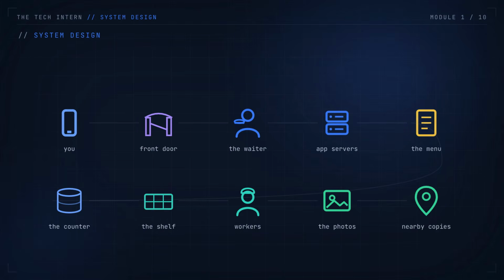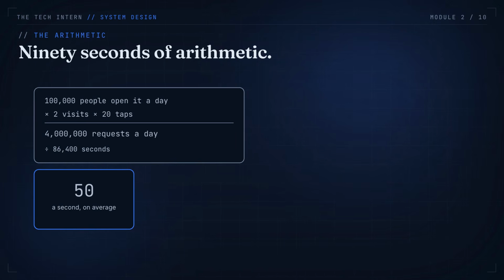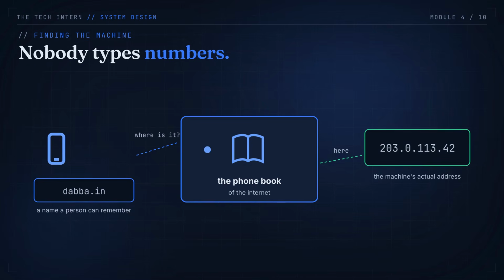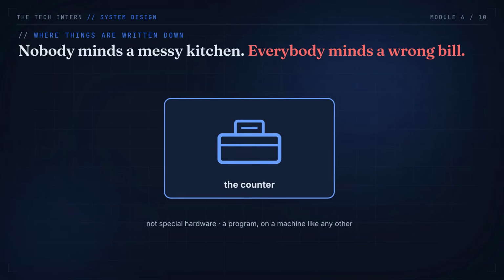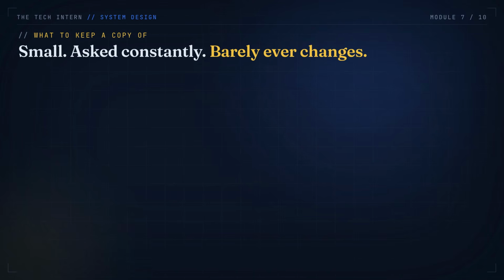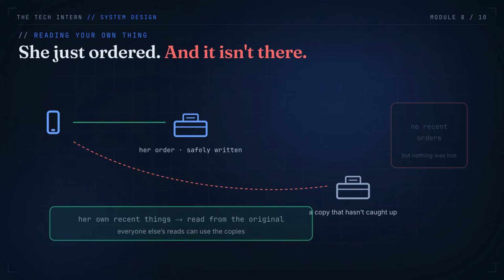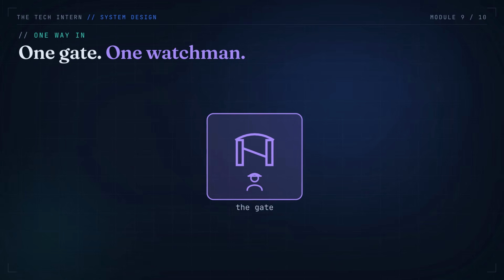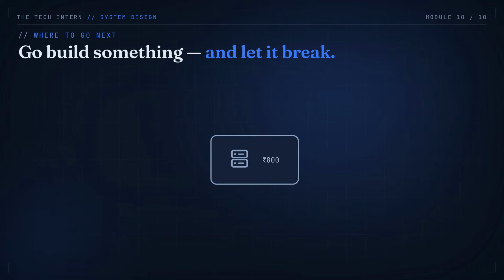System Design Crash Course: Scale One App From 1 to 1,000,000 Users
System design full course: how to scale an app from 1 to 1,000,000 users. Watch one real app go from a single server to a million users — and break at every step along the way, so you learn why each piece of system design exists.

A free 90-minute crash course: load balancers, caching, database replication & sharding, queues, CDNs, and the failure points that force each upgrade. No jargon — every piece explained when you actually need it.

Most system design videos hand you a list of components. This one doesn't.

Instead we build ONE real app — a food delivery app called Dabba — starting on a single ₹800-a-month server, and we scale it until it breaks. Eighteen times. Every component arrives at the exact moment the app can't survive without it, so you always know WHY it exists and what it cost to add.

By the end you can draw the whole architecture and explain every box in it.

No jargon. Nothing assumed. If you've never heard the word "server" before, start at 0:00 and you'll be fine.

WHAT BREAKS, AND WHAT FIXES IT
✦ One server melts under 10,000 people → more machines, and a waiter at the door to pick one
✦ Users randomly logged out → why memory can't live on the machine
✦ The same question asked 50,000 times a minute → keep a copy of the answer
✦ The copy starts lying → shelf lives, and binning it the moment things change
✦ Someone 2,500 km away waits for photos → move the pictures closer
✦ 4 seconds to find 12 things in 40 million → a sorted shortcut
✦ The one machine holding everything dies at 2:14 AM → copies, and promoting one when the original goes
✦ Somebody runs a bad delete → why copies are NOT backups
✦ The pile stops fitting on one machine → splitting it up (and why copies don't help here)
✦ Six seconds to place an order, failing because a text message didn't send → write it down, handle it later
✦ Five services all need the same news → stop handing it over, announce it
✦ A dozen services, a dozen addresses → one front door, and holding back the crowd

You'll also learn the parts nobody starts with but everybody needs: what a server actually IS, what your app must do vs how well it must do it, the five questions to ask before drawing anything, and how to size a system on a napkin in forty seconds.

THE CAPSTONE
At 79:40 we wipe the entire diagram off the screen and rebuild all sixteen pieces from nothing — each one with a single line saying which failure it prevents. Then we follow one request through it twice: once browsing, once ordering.

Real numbers throughout, all sourced. Zero hand-waving. And an honest ending about what this design still can't do.

⏱ CHAPTERS
0:00   The app you're about to build
1:30   What a server actually is
3:28   The day it breaks — and the three ways it fails
6:55   The map vs the street
7:46   What it must do, vs how well
10:14  The five questions to ask before designing anything
12:06  Sizing it on a napkin
13:48  Latency, throughput, and the customer the average hides
15:01  Why one machine is not allowed to be reliable
16:23  One program, or many?
21:44  A bigger box — and its three walls
22:59  2:14 AM: more machines instead
24:35  What happens when you open the app
28:12  The waiter at the door
31:48  Why users keep getting logged out
37:36  Where the data lives
38:41  Start with the questions, not the technology
41:50  Which kind of store?
44:10  The query that got slow — and the shortcut
47:40  Don't ask twice
52:14  When the copy starts lying
55:06  The photos, and the distance problem
59:34  Keeping copies (and why copies aren't backups)
66:26  When copies stop helping — splitting it up
70:12  Six seconds to order dinner
73:36  One shout, everyone hears
75:33  One front door
79:40  CAPSTONE — build the whole thing from nothing
87:04  What it still can't do

🔔 Every component in this video has its own full episode on the channel — load balancers, caching, replication, sharding, queues, gateways and more. This was the map. Those are the streets.